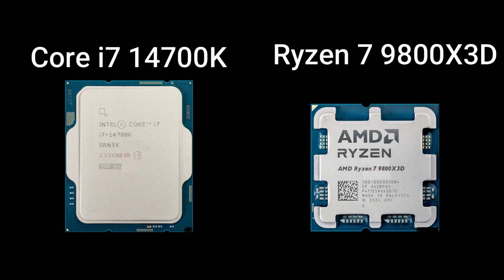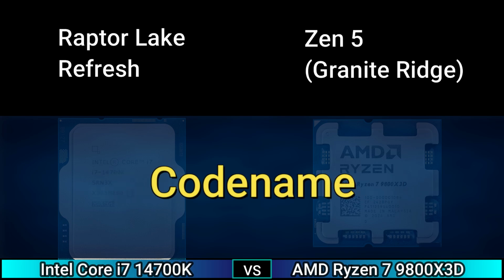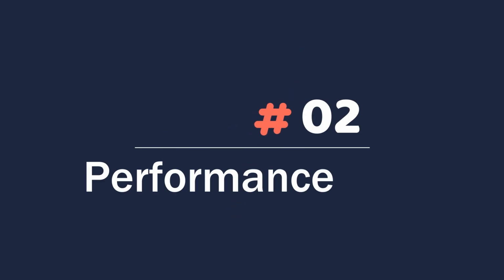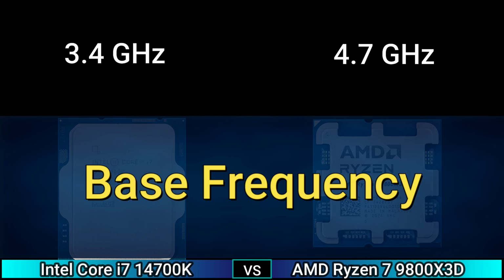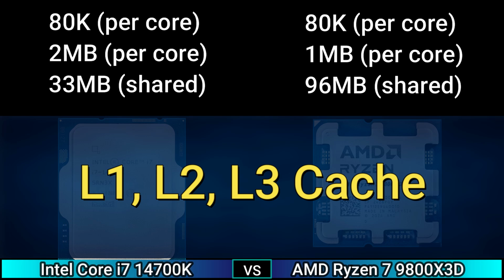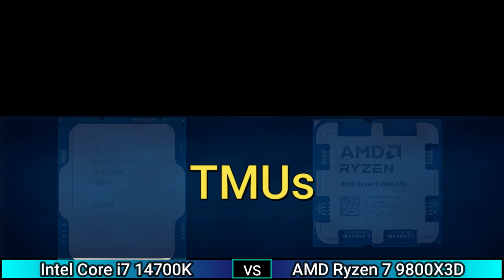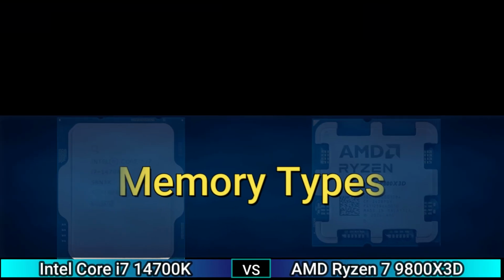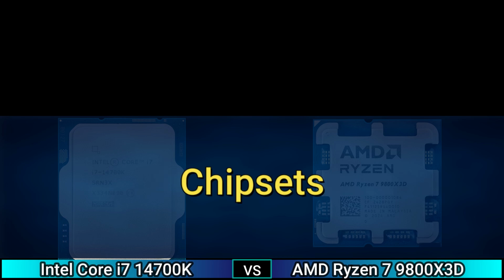Intel 14700K vs. AMD 9800X3D: Best Mid-High-End CPU for 2025?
Intel Core i7-14700K vs. AMD Ryzen 7 9800X3D: The Ultimate Gaming CPU Battle
Intel i7-14700K vs. Ryzen 7 9800X3D: Which CPU Reigns Supreme in 2024?
14700K vs. 9800X3D: Performance, Gaming, and Value Compared
Intel Core i7-14700K or Ryzen 7 9800X3D? Best CPU for Gamers & Creators
AMD Ryzen 7 9800X3D vs. Intel i7-14700K: FPS, Power & Efficiency Breakdown
Intel vs. AMD: Can the i7-14700K Outperform the Ryzen 7 9800X3D?
Ryzen 7 9800X3D vs. i7-14700K: 3D V-Cache vs. Raw Core Power
Gaming Showdown: Ryzen 7 9800X3D or Intel i7-14700K for Max FPS?
Content Creation & Gaming: Ryzen 9800X3D vs. Intel 14700K Head-to-Head